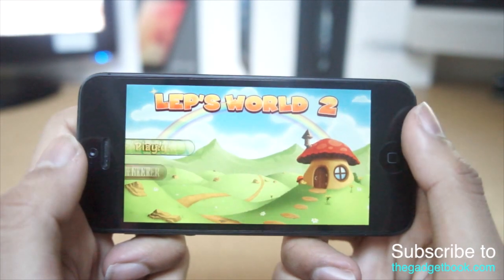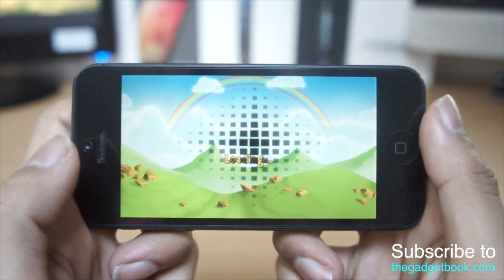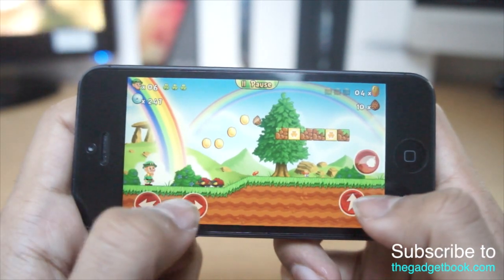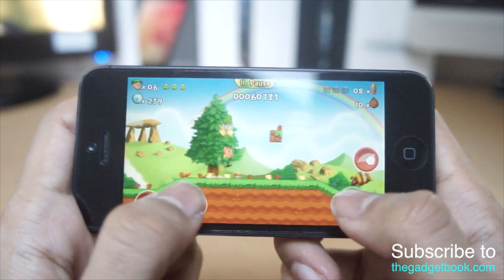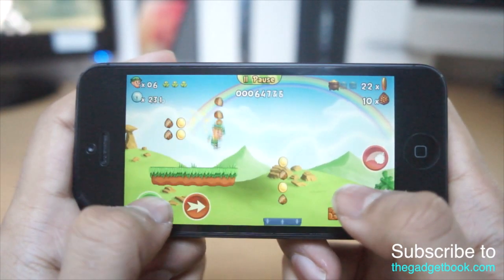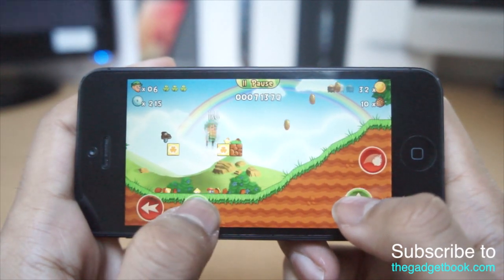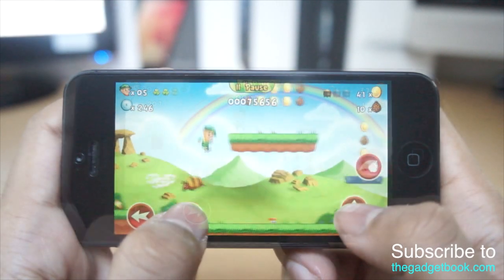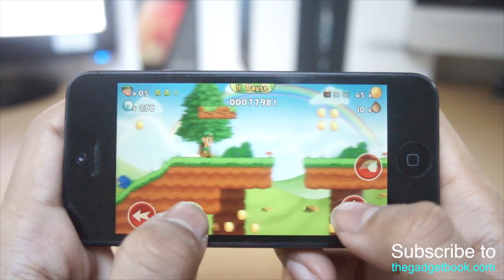SuperMario For IOS! Nintendo Lovers!!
So guys this is an alternative for Super Mario for your IOS Device.